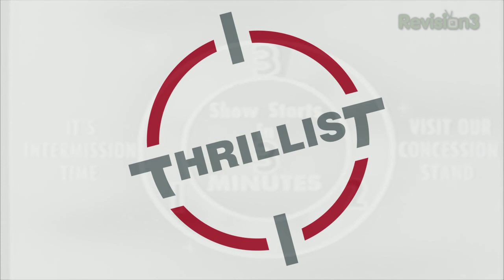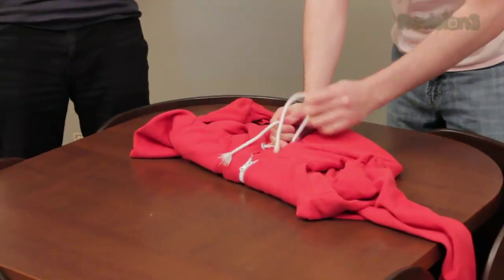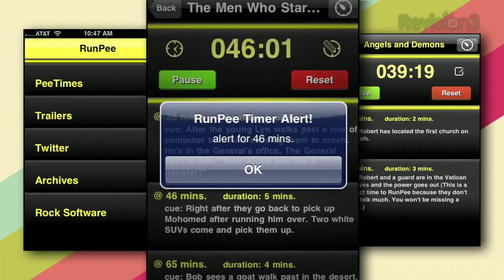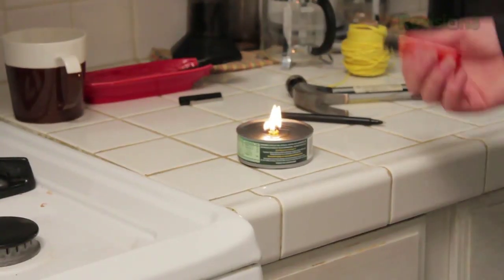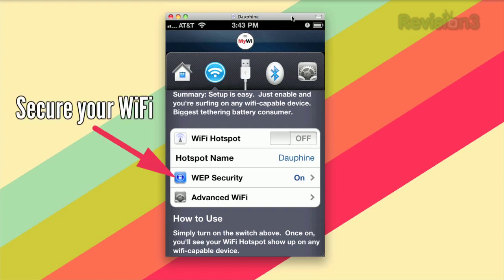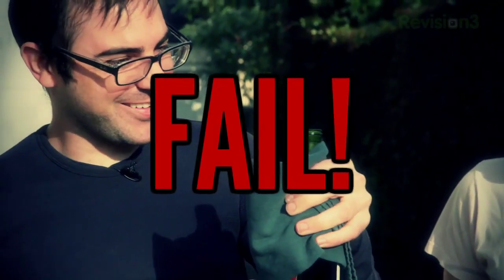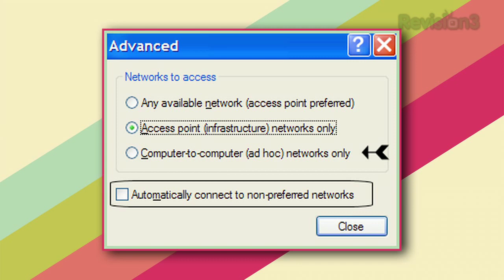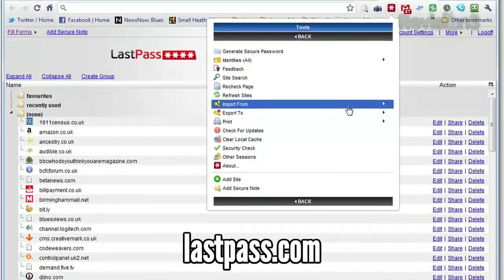Lifehacker: Urban Survival- Master of Technology in the Urban Jungle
Learn what it takes to be a master of technology in the Urban Jungle! Today we're MacGyver-ing a laptop case out of a hoodie, making a DIY tuna can lamp, and showing you a brilliant site that lets you know when it's safe to go pee during a movie.